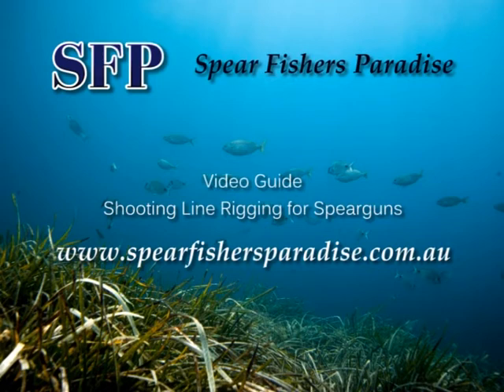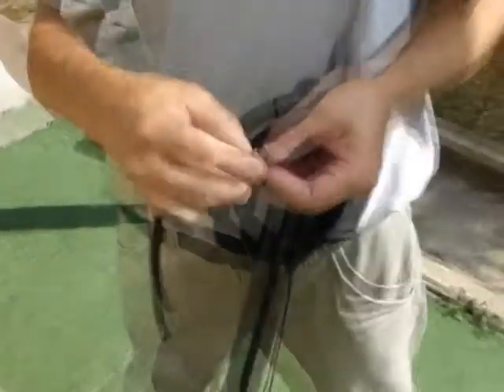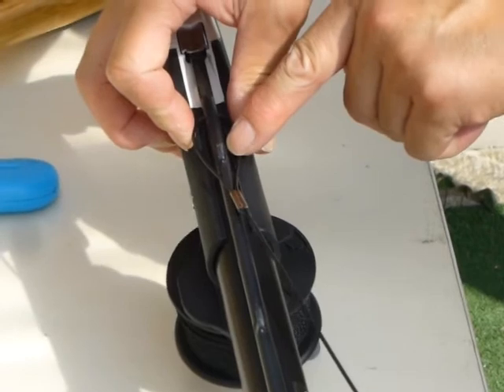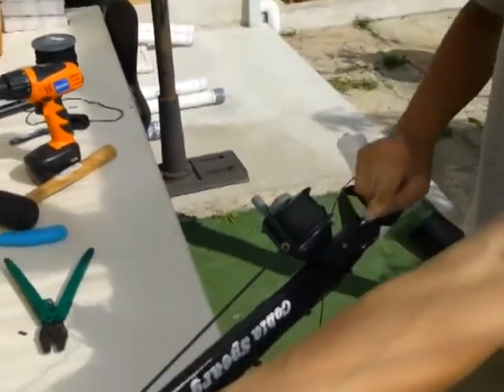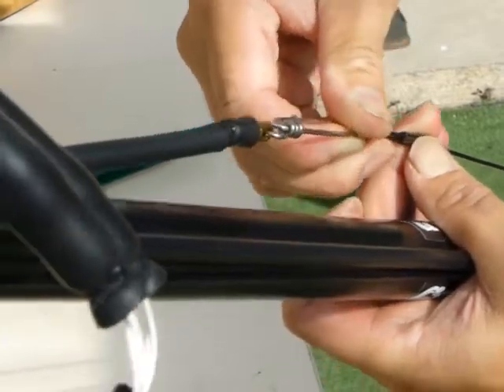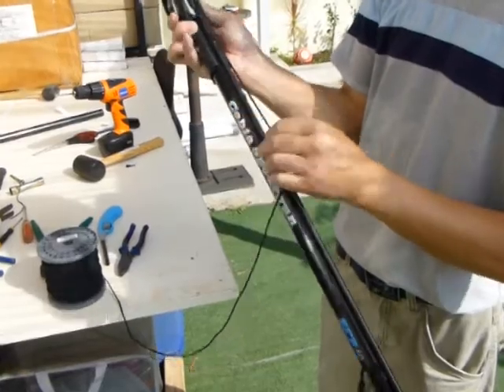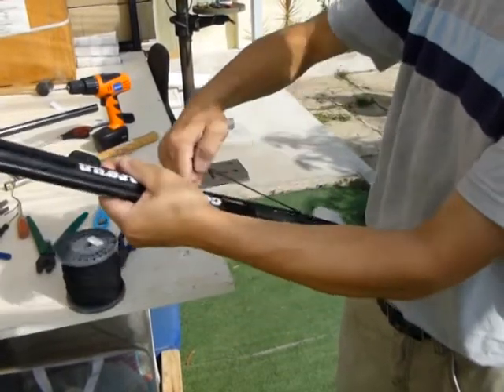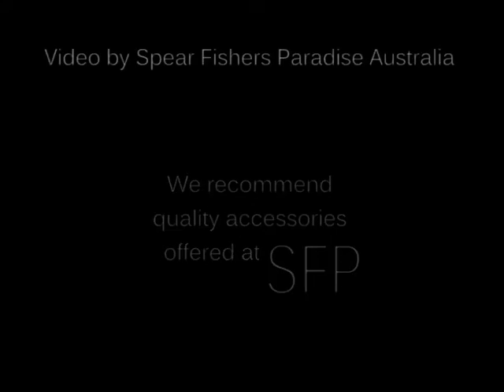How To: Rig Shooting Lines for Spearguns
This video guides you through how you can replace the shooting line for your spear.

Materials Needed
-Length of Nylon cord (Woven or Monoline)
-2x Crimps (for Monoline)

Tools Required
-Crimping tool (for Monoline)
-Torch or Matches.